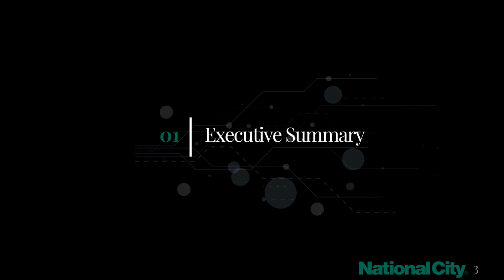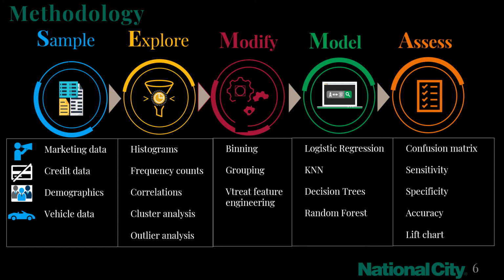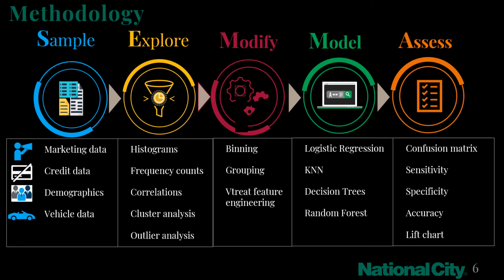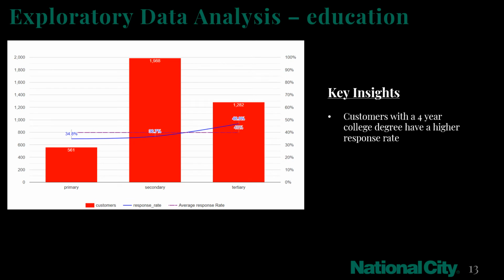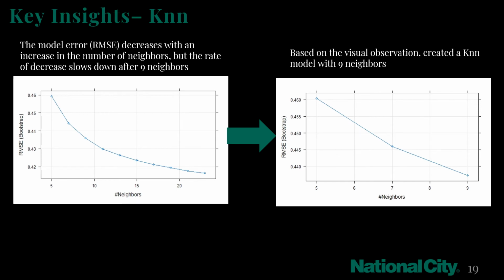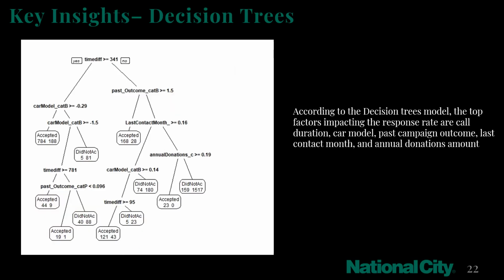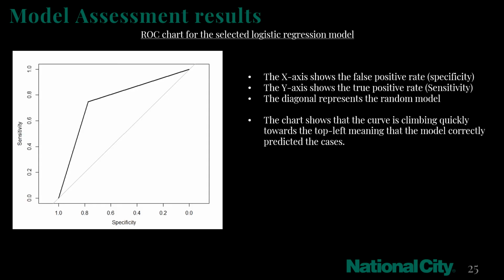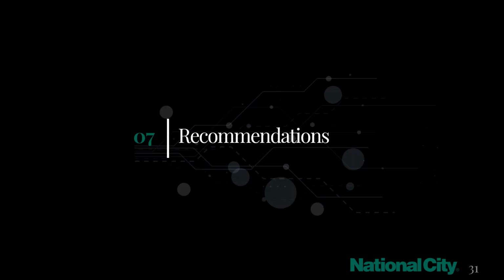Nationalcity presentation 040422 final recorded